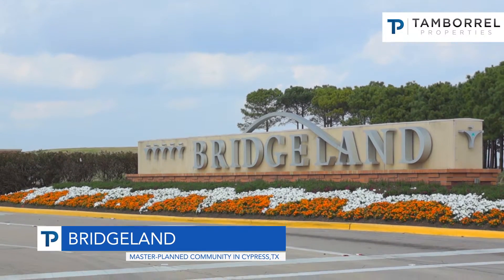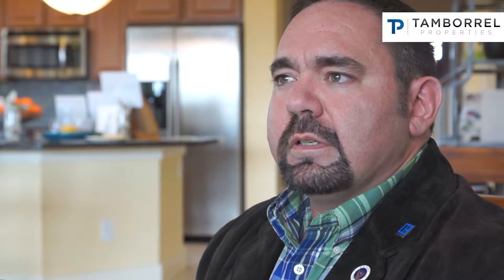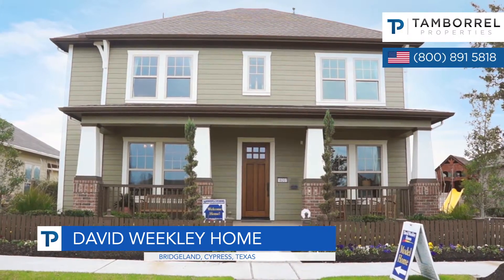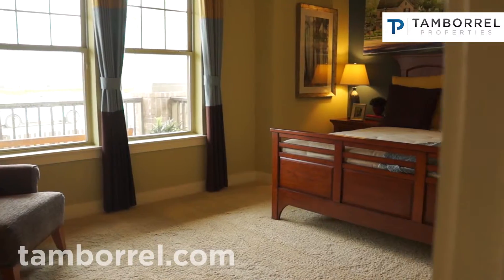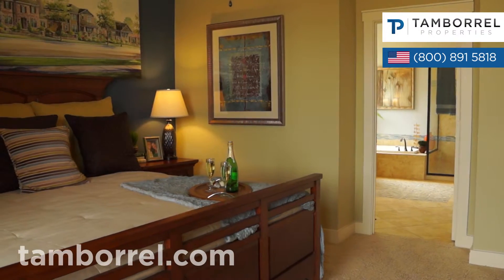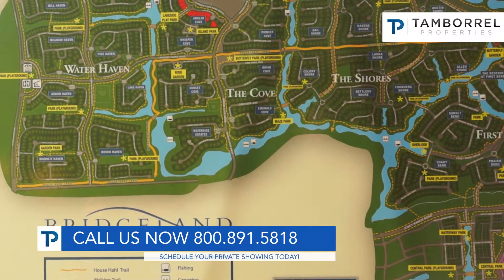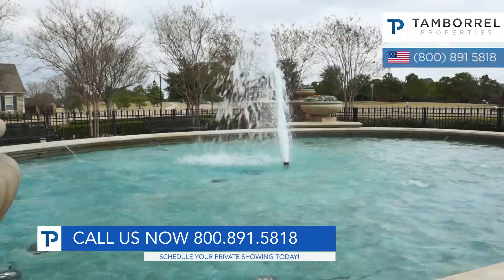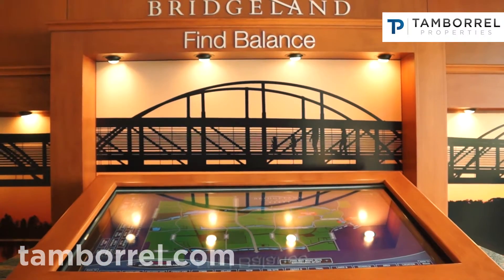David Weekley Homes in Bridgeland, Cypress, TX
David Weekley Homes is a custom home builder which was founded in 1976 right here in Houston and has become was of the largest privately-held custom home builders in the United States. David Weekley was named 2013 National Builder of the Year by the Professional Builder magazine, recognizing the builder’s outstanding work.